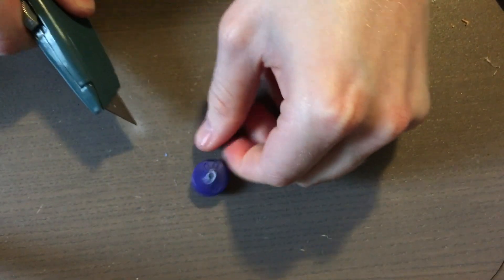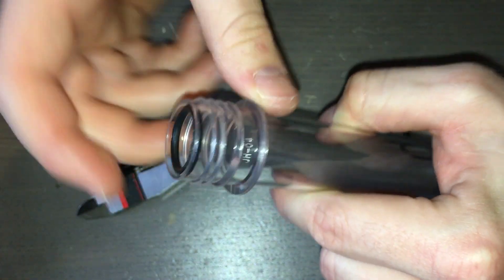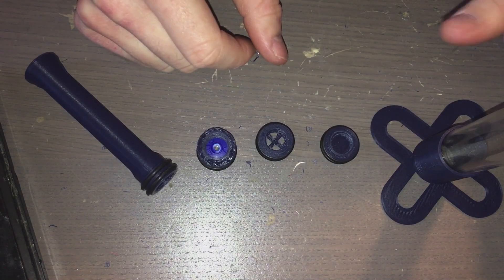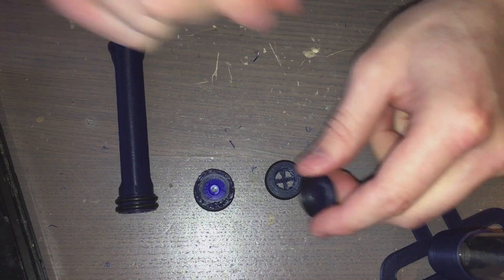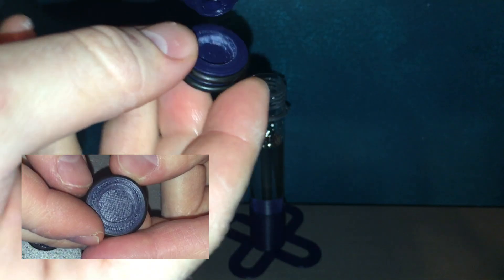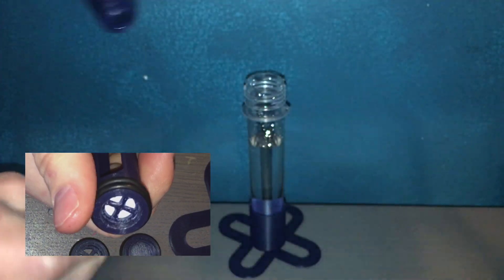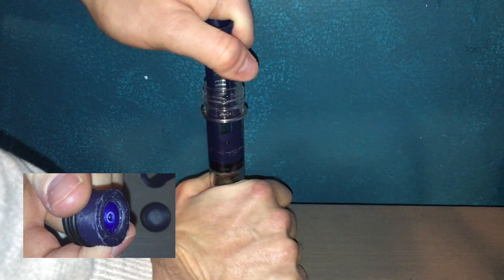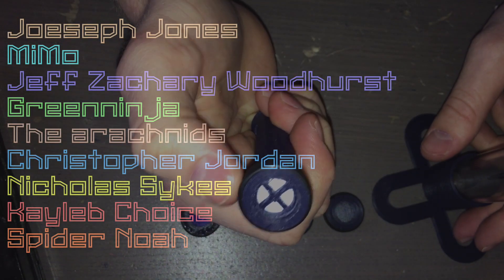Episode 9: Investigating Gas-Liquid Separation | Research & Development